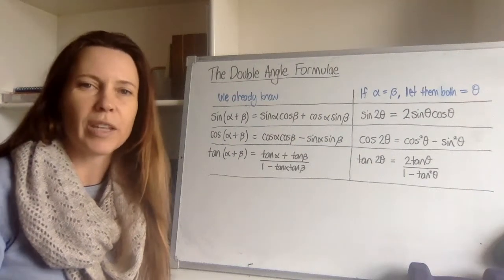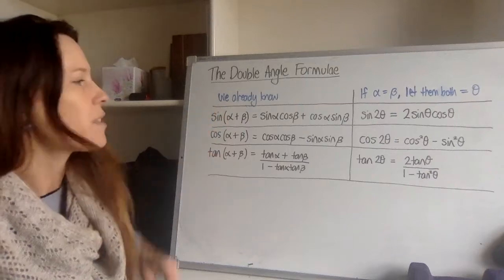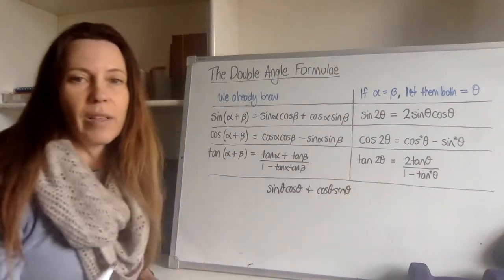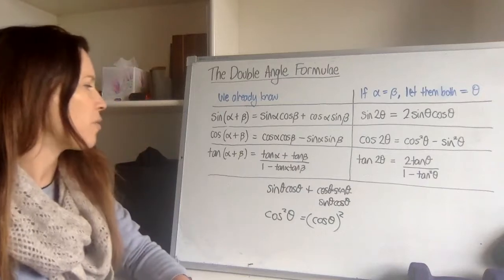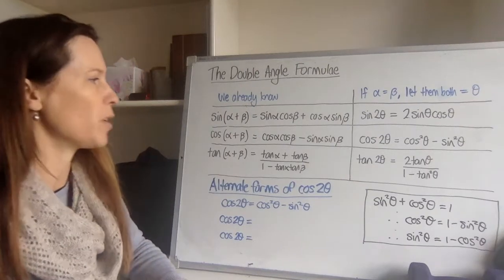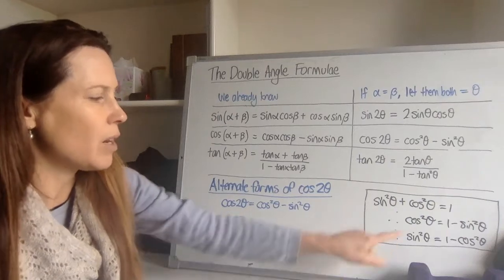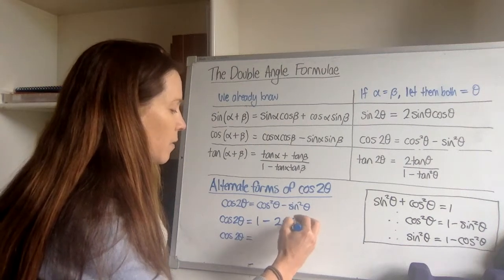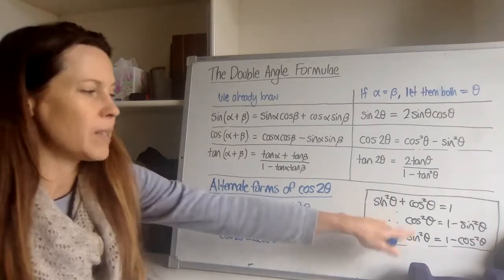The Double Angle Formulae